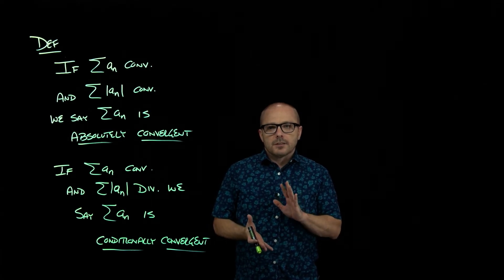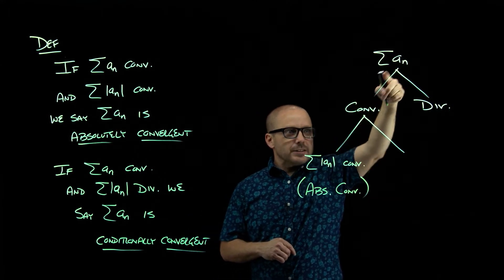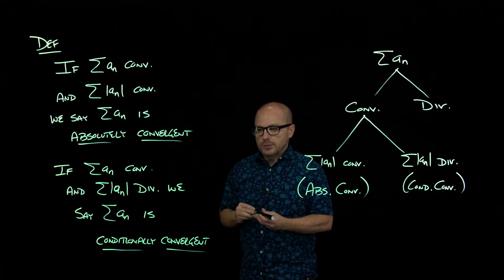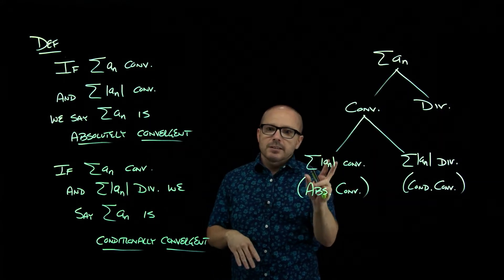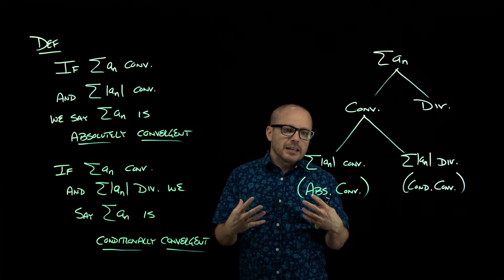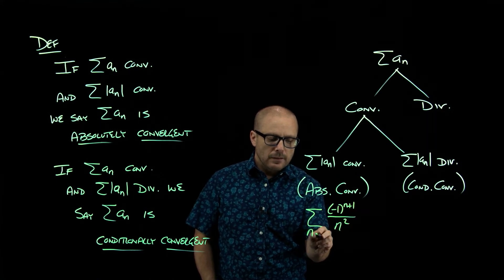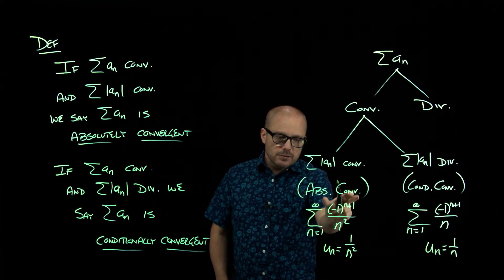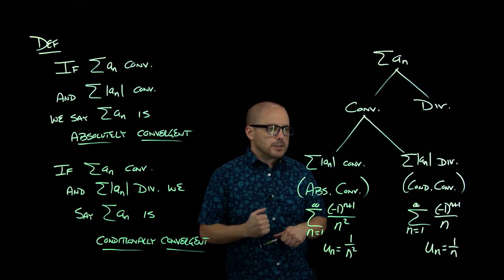Absolute Convergence - Definition